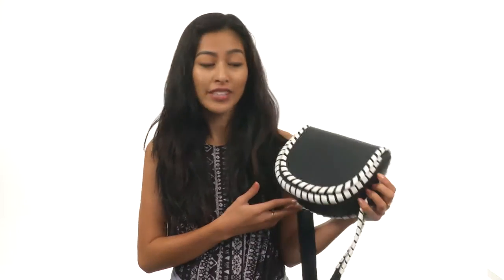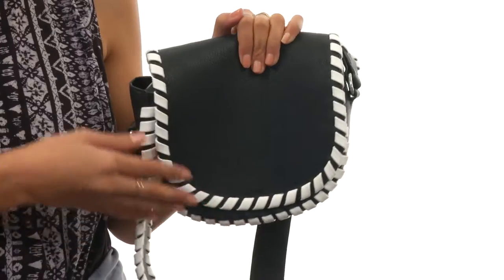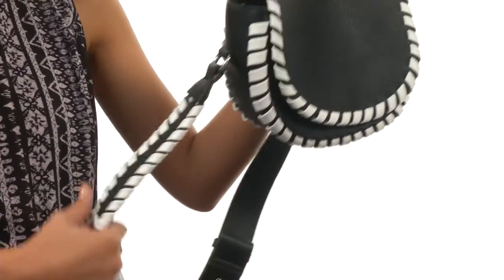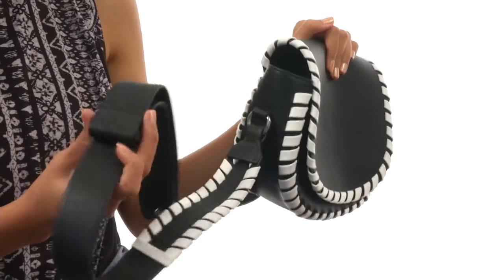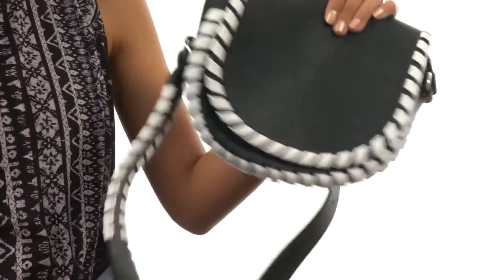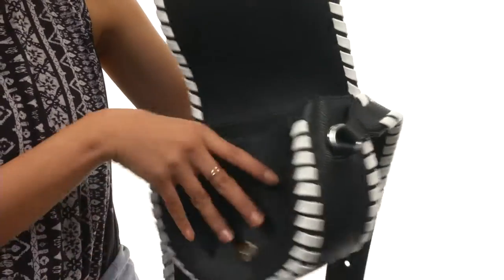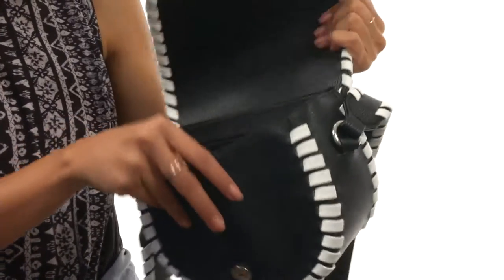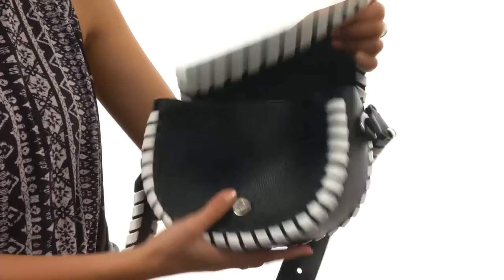French Connection Claudia Small Saddle Bag SKU:8886484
Add a little spice to your style with this cool Claudia Small Saddle Bag.
Made of man-made material.
Flap with hinged clasp closure.
Adjustable crossbody strap.
Flat bottom.
Lined interior.
Interior zip pocket.
Imported.
Measurements:

    Bottom Width: 7 in
    Depth: 3 in
    Height: 6 in
    Strap Length: 44 in
    Strap Drop: 22 in
    Weight: 13.4 oz